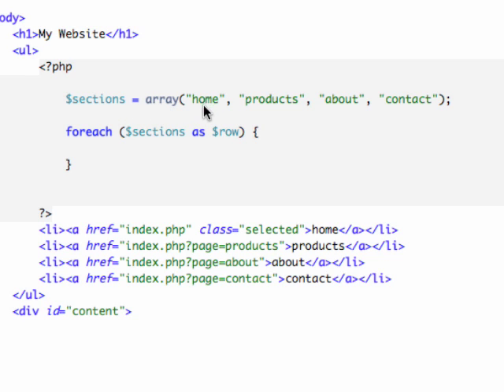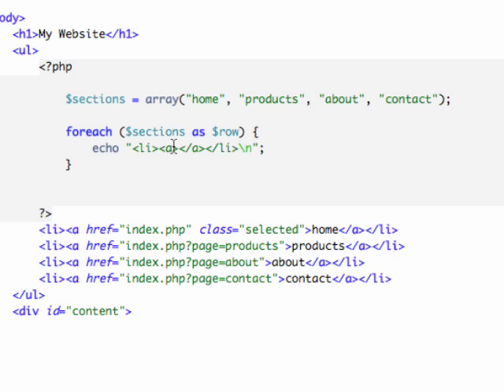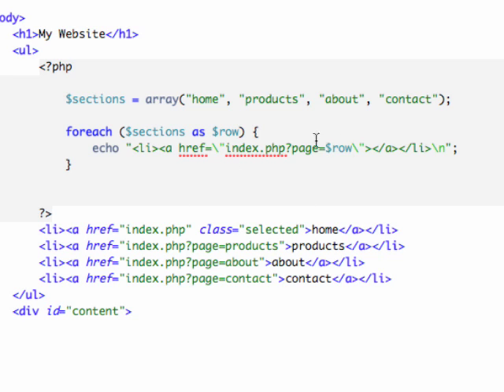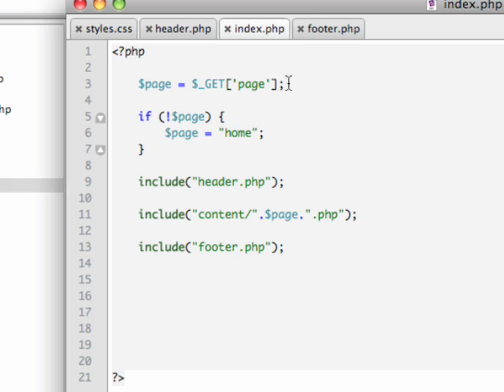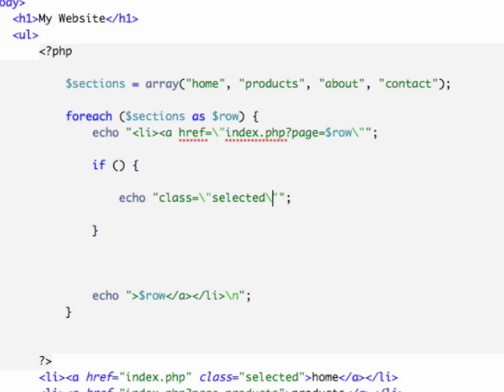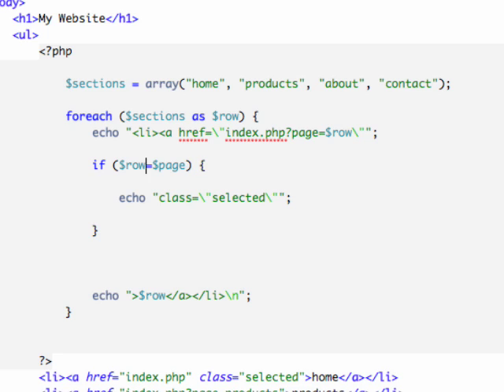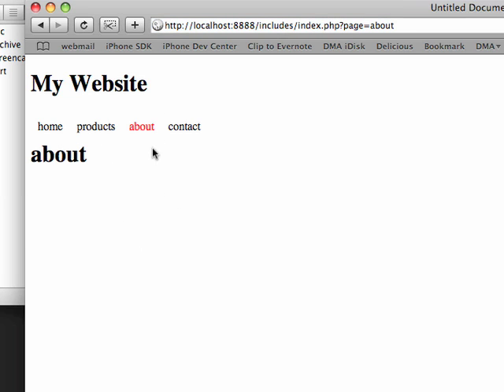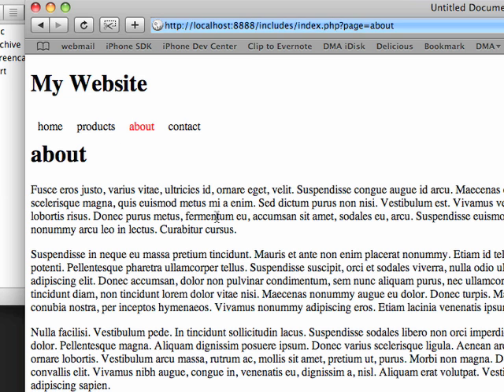Bringing CSS and PHP Together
Completing our exercise of combining PHP and CSS